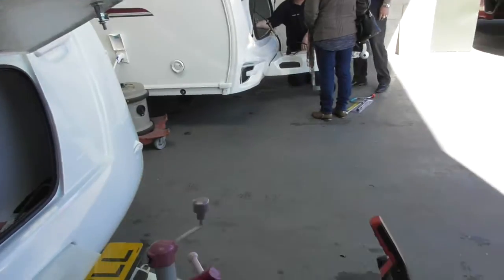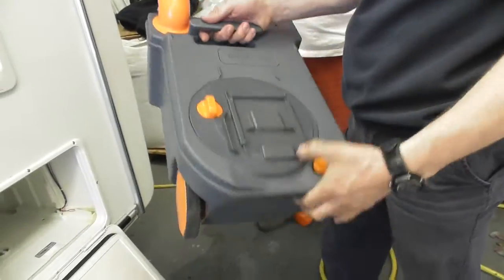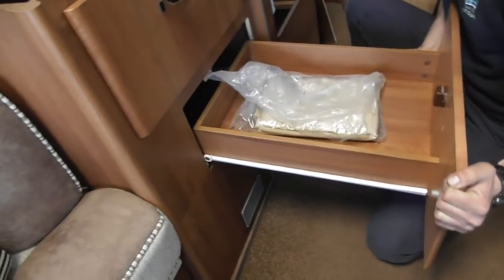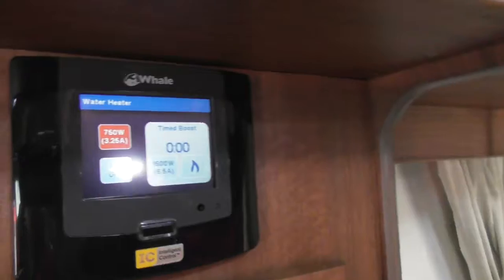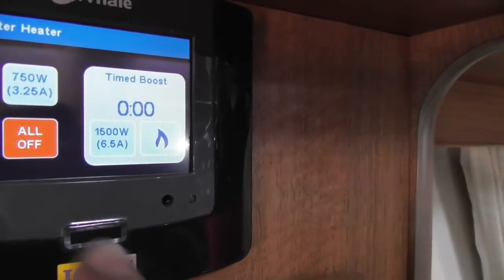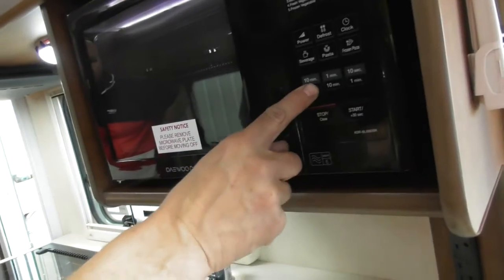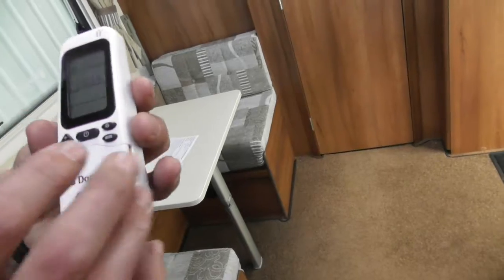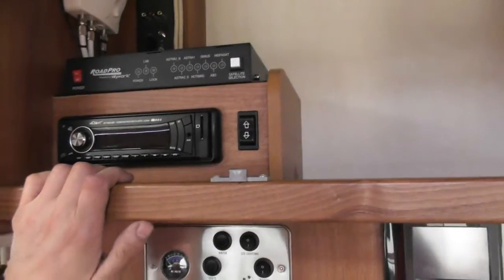11885 part 1